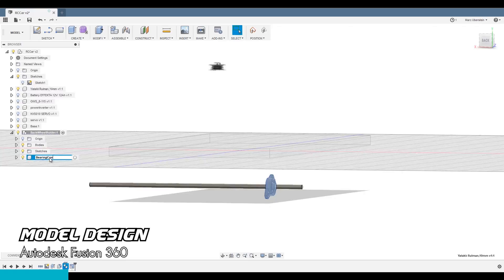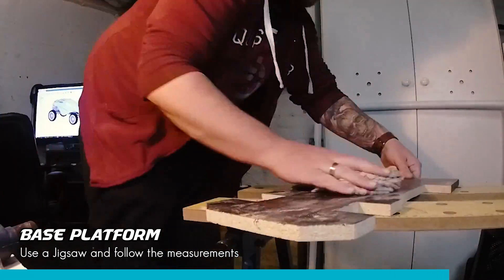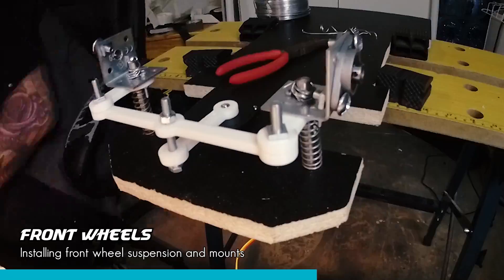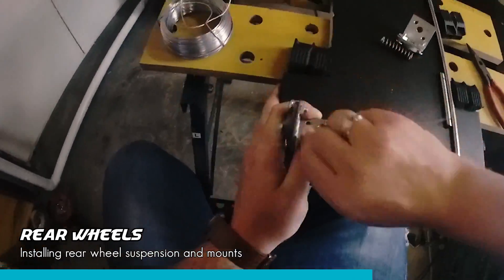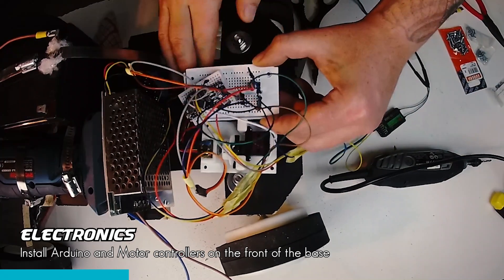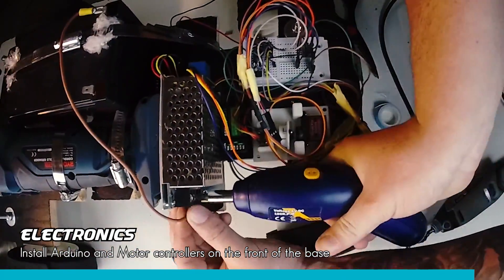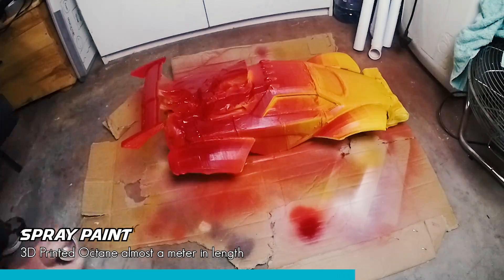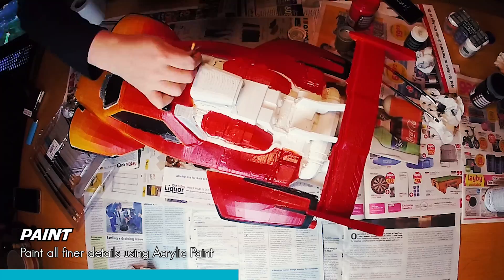Rocket League - Free to make RC Octane!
A huge RC Car that uses an Angle Grinder, with an Octane body from Rocket League!

This took me about 3 months, but totally worth it! I love playing around with Angle Grinder motors, the torque is just amazing. I tried to finish the project before the RLCS finished, but could not find the time.

I hope all the Pro Rocket League Players will enjoy the video...being a Rocket League gamer myself, and still trying to find the Grand Champ spot, I really enjoyed making my very own Octane!

Software
* Model Design: Autodesk Fusion 360
* 3D Print Slicer Software: Simplify3D
* Coding Software: Arduino IDE
* 3D Printer Used: Creality CR-10

Measurements
Simply take the measurements from the design and mark it down on a piece of wood.

Steering Servo
After cutting the Steering Servo rectangle. Screw the servo in securely and make sure it does not have any space to move.

Steering Arms
Still following the measurements, drill 2 holes where the front wheel bolts or rods will be.
Place your servo wheel and 3d printed steering arms and make sure it all matches up before you continue.

Front Wheels
As previously stated, I did multiple iterations of the steering mechanism.
Here is one of my previous approaches, where I use a smooth rod and steel bracket to mount the bearing.
The latest mechanism uses a simple 8 millimeter bolt and a 3D printed part to mount 2 bearings.

Rear Wheels
After drilling the 2 holes to fit the rear wheel bolts.
Make sure you have all required rods to mount the rear wheels.
I have improved the rear mounts to avoid the unwanted vertical movement by removing the suspension.
When I mounted the Angle Grinder and applied the rubber band tension to the rod connecting both wheels, the results were terrible.
I simply could not make it work with the suspension, so I had to remove it.

Fit the horizontal wheel rod connecting the rear wheels in place. Make sure you don't have any play in unwanted directions.
Do a quick test with the 3D printed rims and make sure that all 4 rims are equally aligned, and can rotate with no extra friction.

Electronics
The electronics are quite simple.
I used an Arduino Nano as the control board.
A motor controller to adjust the motor speed. The motor controller is using a Potentiometer, so I designed a little servo mount to adjust the potentiometer with a servo.
A standard Relay to set the direction of current, so it can go forward or reverse.
The steering servo is controlled with a Flysky transmitter and receiver. The receiver is connected to the Arduino board to read values and parsed, to control the servo angles.

I tried a couple energy sources to power the angle grinder. I finally ended up buying the 18 volt grinder battery pack, because the weight of the 12 volt bike battery was way too heavy to reach greater speeds.
The arduino and servos are powered using 2 eighteen 6 fifty batteries. You can use any other sources that will be sufficient, just keep in mind that strong servos can draw a lot of current.

Wheel Coating
The wheels are done by using foam strips as the main material, and coating it with rubber sealant.

If you like this video, and want to support us. Have an awesome day.